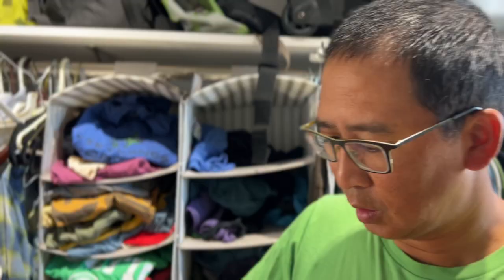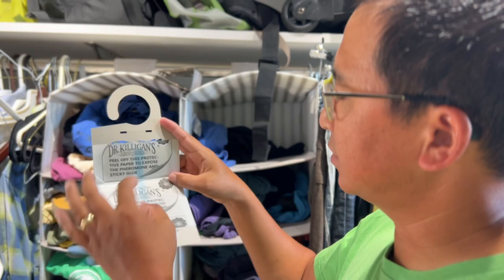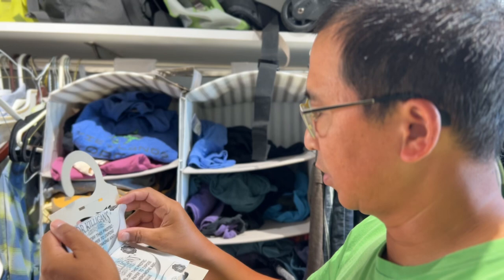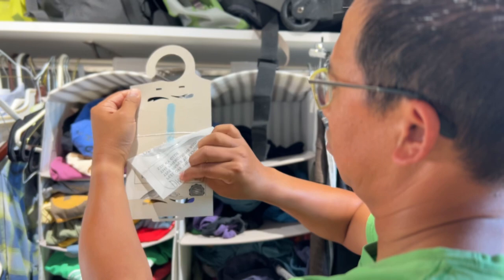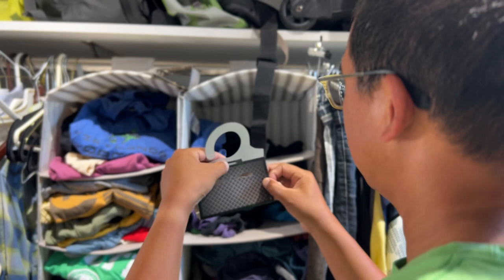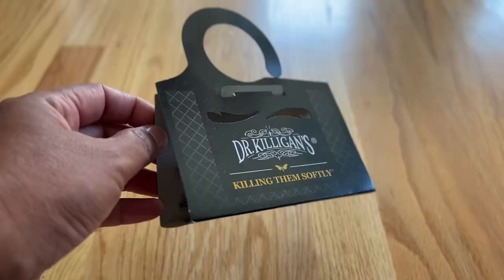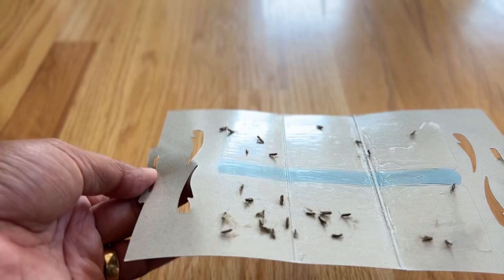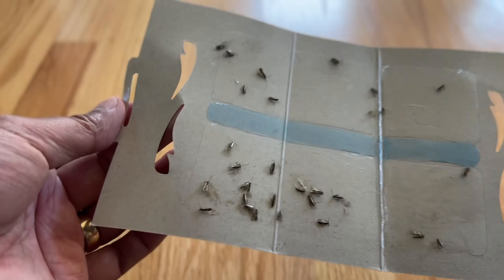Dr. Killigan's Clothing Moth Traps Review: Protect Your Wardrobe!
Join me for a review of Dr. Killigan's Premium Clothing Moth Traps! In this video, I'll share my insights on these effective traps designed to safeguard your wardrobe from clothing moths. Learn how these traps work, their ease of use, and their ability to help prevent damage to your clothes.